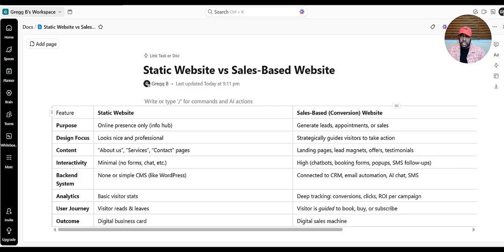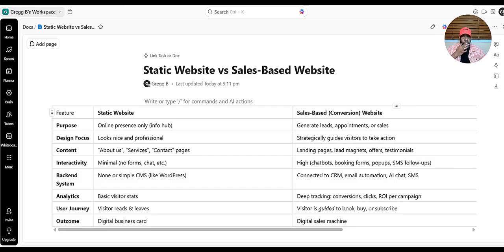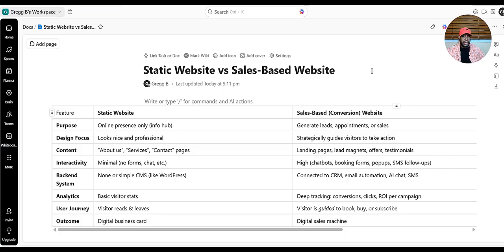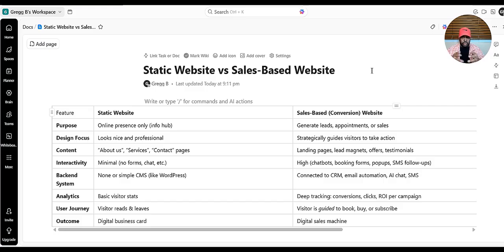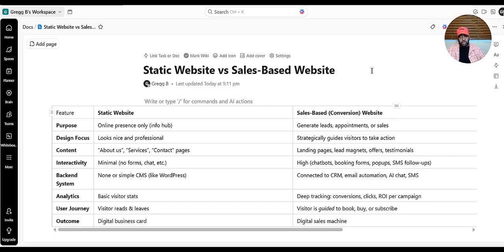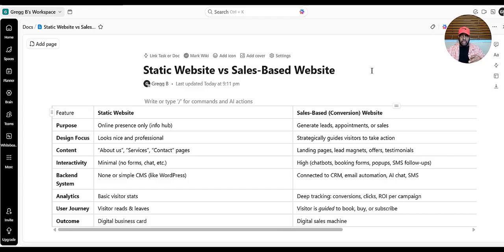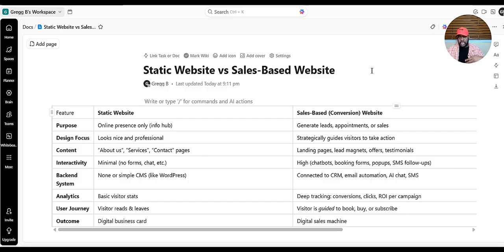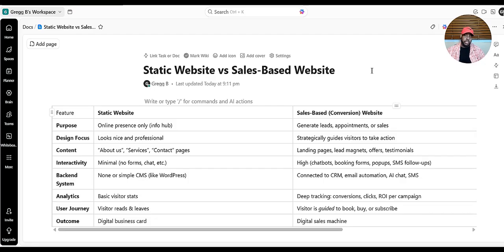Why Your Website Isn’t Getting Sales!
Your website might look good… but if it’s not bringing in new leads, calls, or customers, it’s not doing its job. 💸 In this video, we break down why your website ain’t making you money — and what you can do to fix it.

From slow load times to bad messaging, missing Google visibility, and no trust signals — these silent killers could be costing you thousands every month.

👉 Watch this before you spend another dollar on ads or a “fancy” redesign.
👉 Learn how to turn your website into a 24/7 sales machine that actually converts traffic into cash.

🔧 What You’ll Learn:

The #1 reason visitors don’t trust your site

How poor design kills your conversion rate

The SEO mistakes that block customers from finding you

What successful business websites all have in common

🚀 Ready to fix your website for good?
Visit InReachLocal.com and get your FREE Website Audit — see exactly what’s holding you back from more leads, calls, and sales.